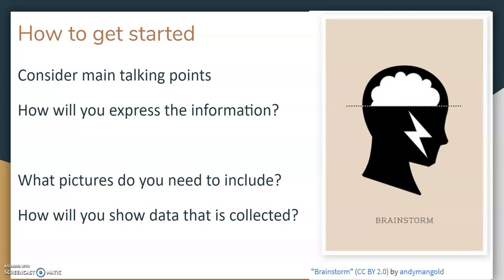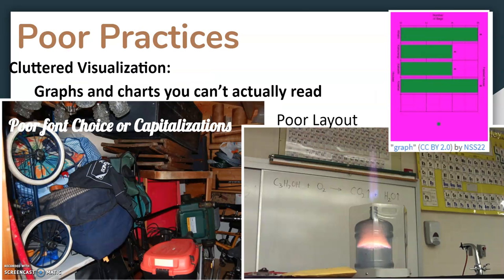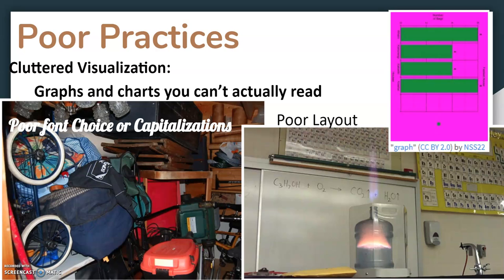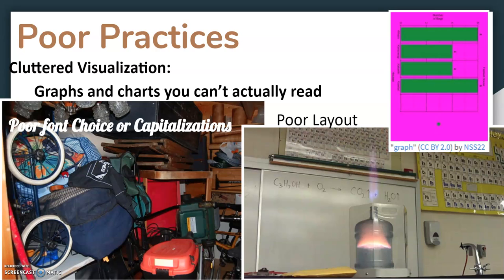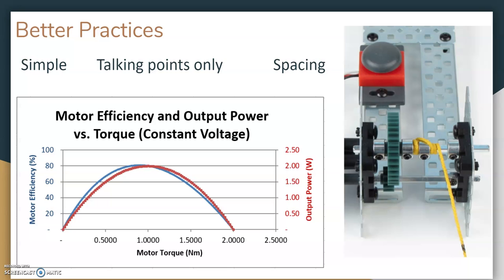MIT 822 Assignment 3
FHSU